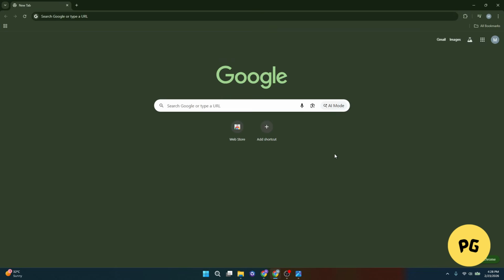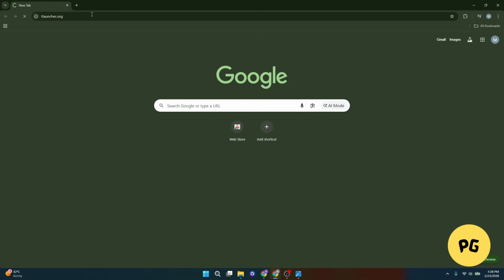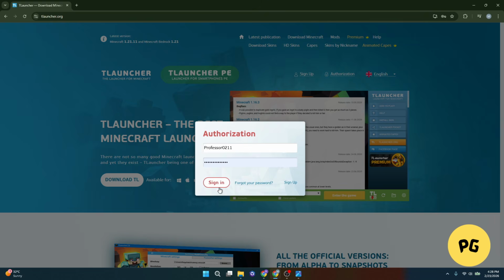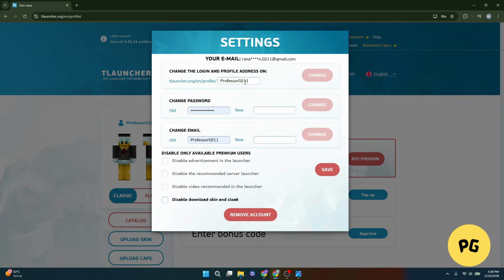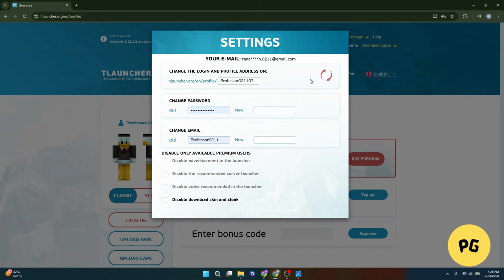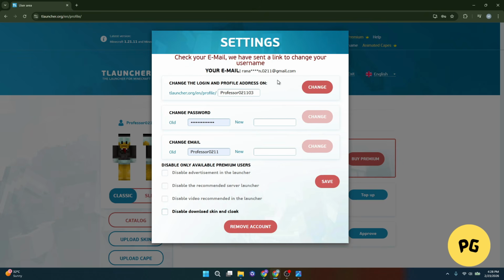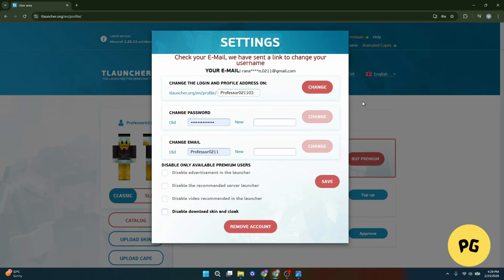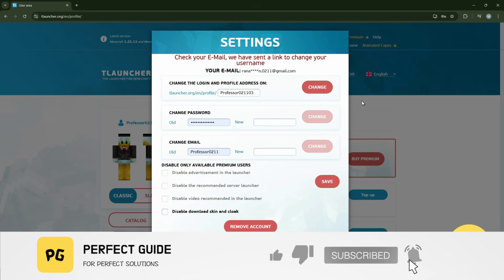How To Fix TLauncher "You Are Not Logged Into Your Minecraft Account"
Fix TLauncher "You Are Not Logged Into Your Minecraft Account"
TLauncher You Are Not Logged Into Your Minecraft Account